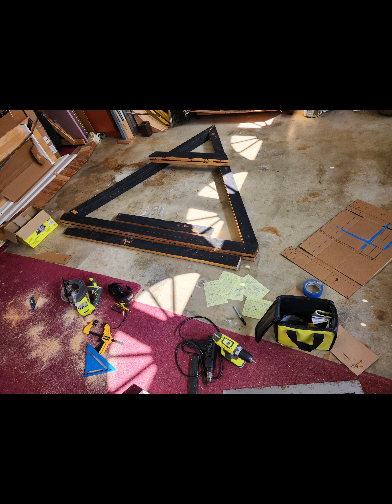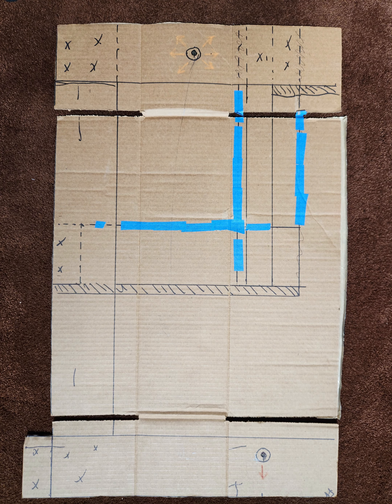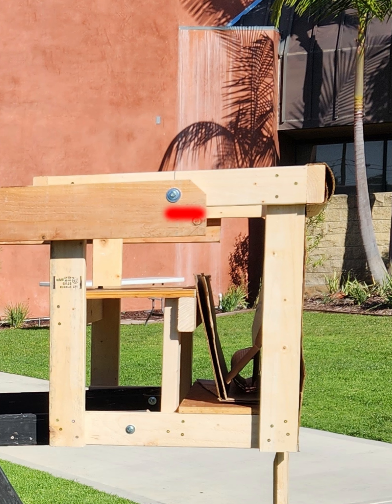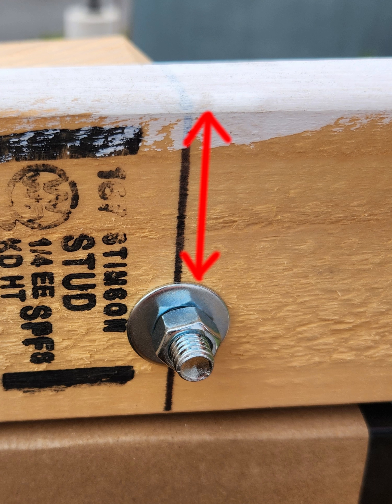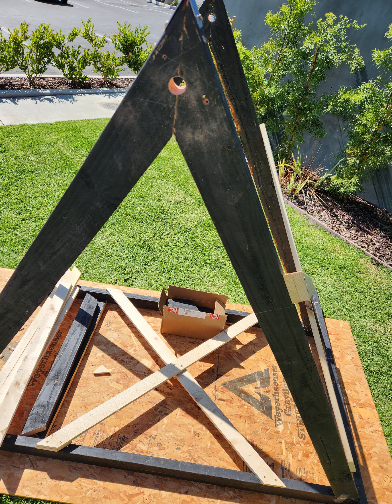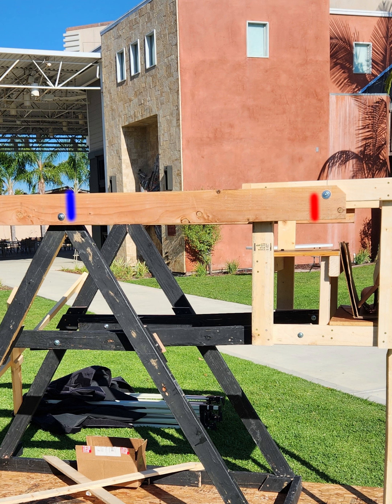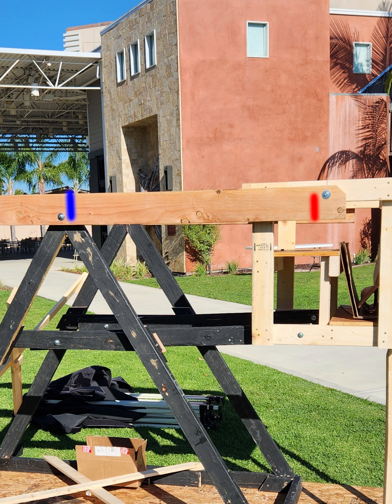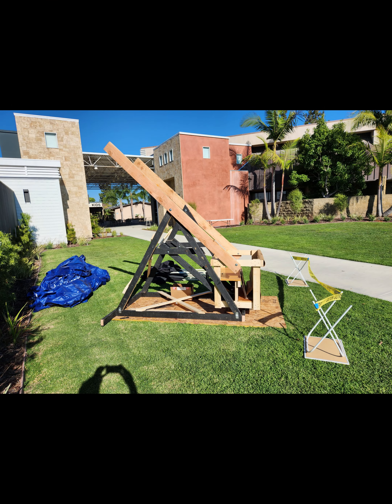Warm Air Balloon (BP VBS 2023) - SeeSaw (Lifter)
Design & construction of lift mechanism (see-saw)